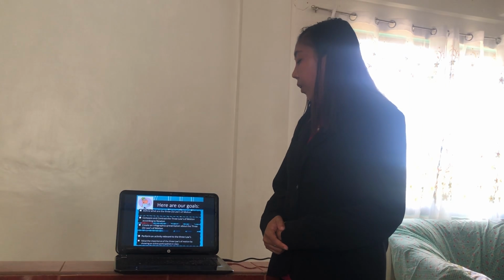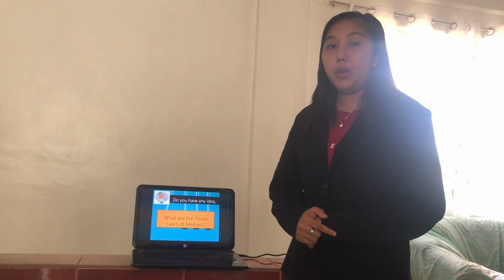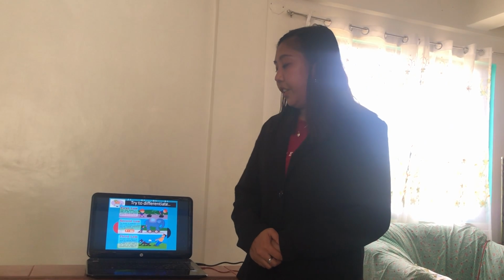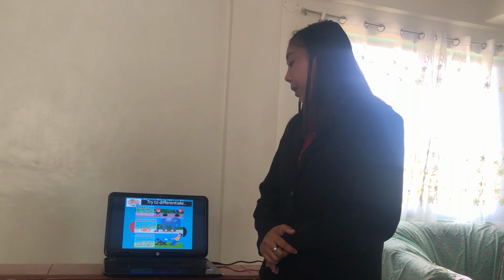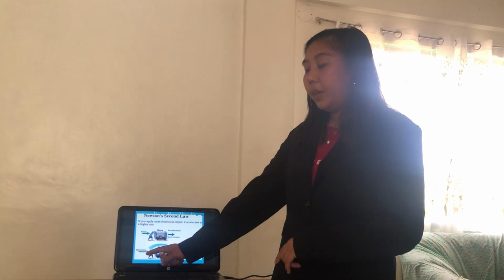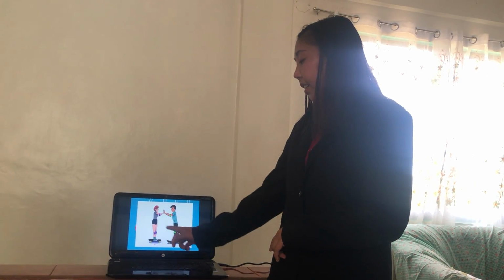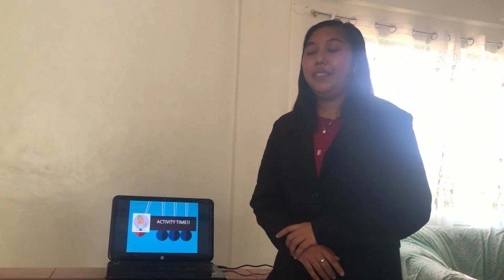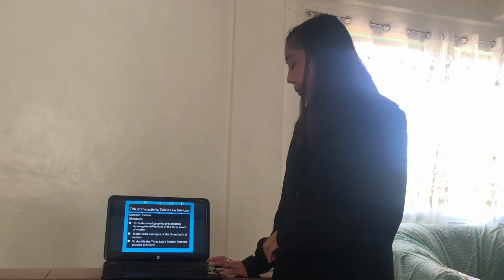Newton's Laws of Motion (Recorded Demo)